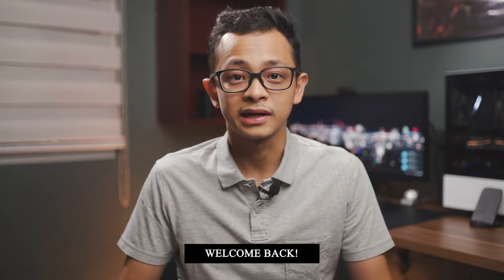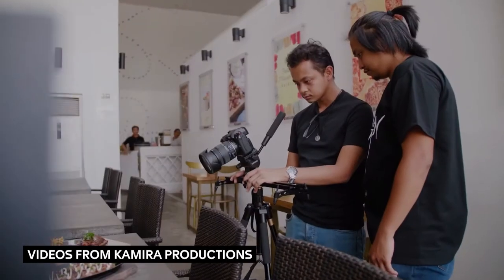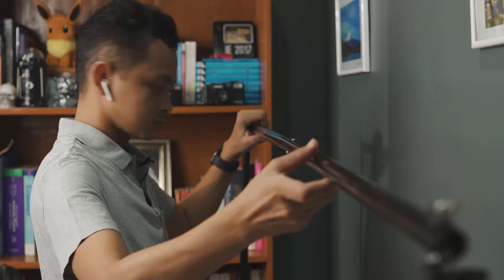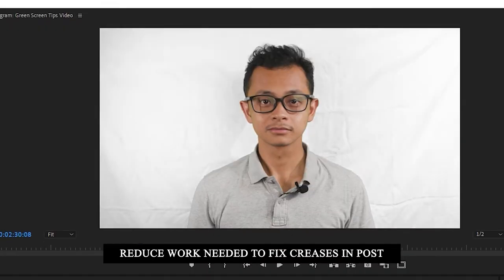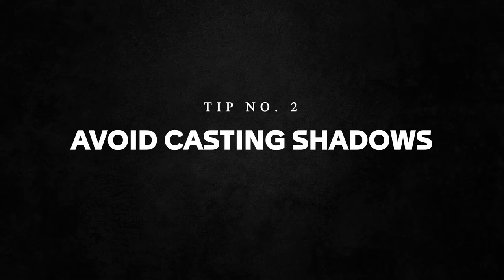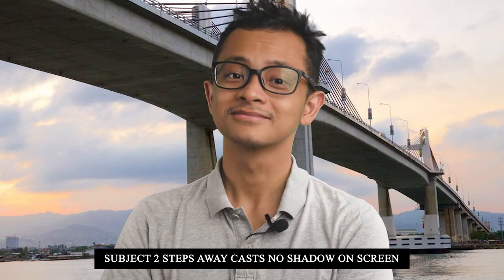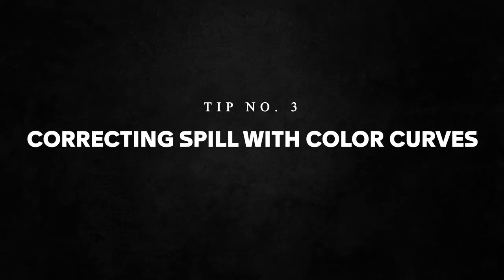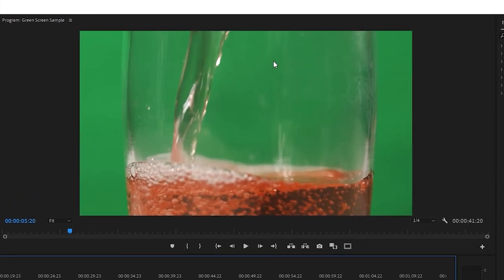3 Easy Tips to Improve Your Green Screen Footage!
In this video, I wanna share my top 3 simple but effective tips to level up the green screen footage in your next project! What did you think of this tutorial? Happy filming everybody!

Also check out our production company, Kamira Productions on IG and YouTube!